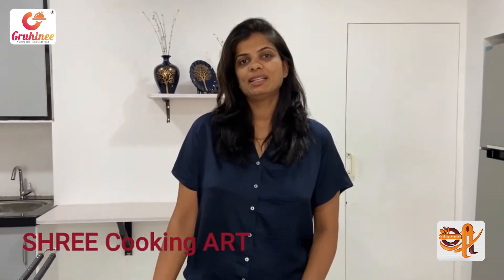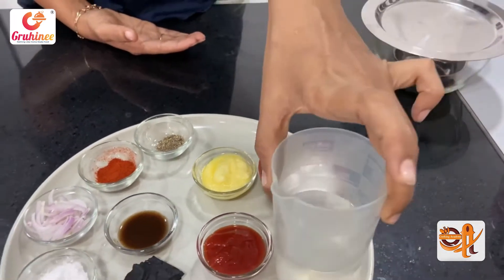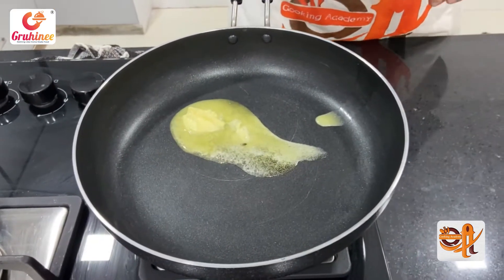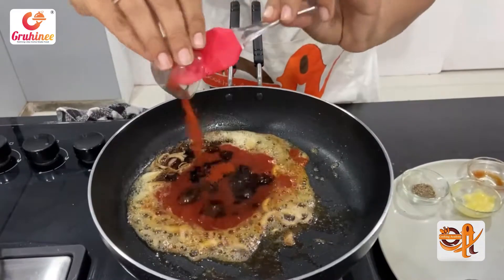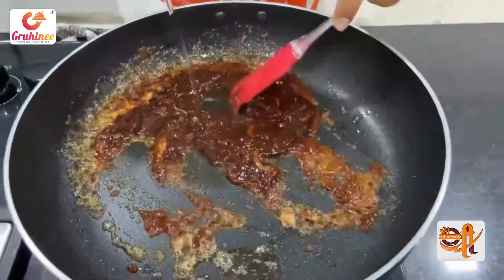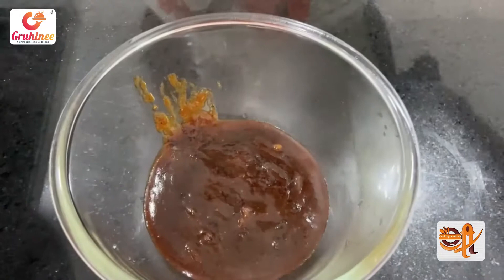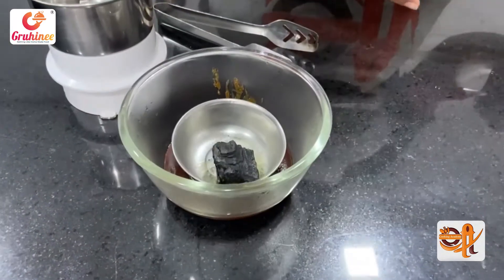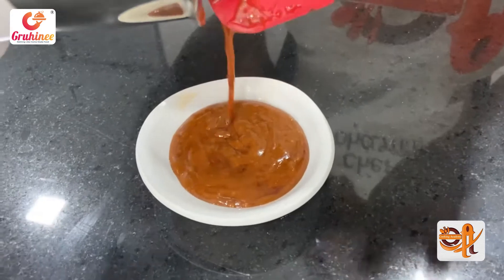Barbeque sauce | Easy BBQ Sauce Recipe | Homemade barbecue sauce recipe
Chef - Dharmishta Savaliya

Recipe - Barbeque sauce

Branch - Jakatnaka | Katargam